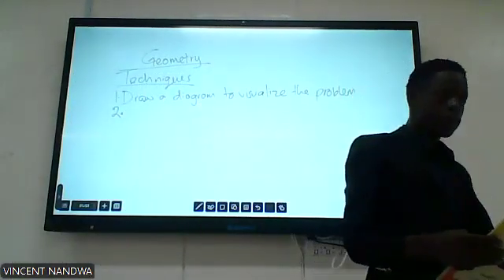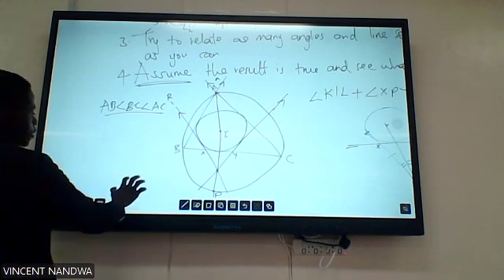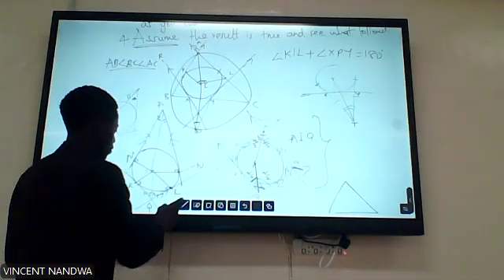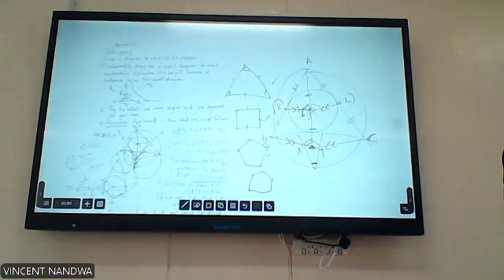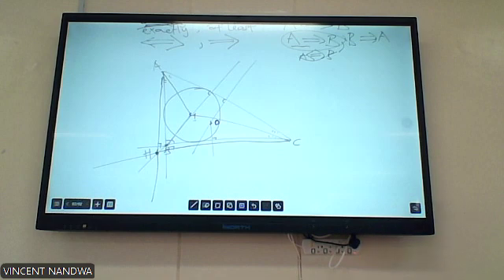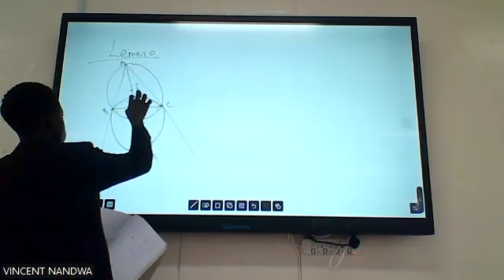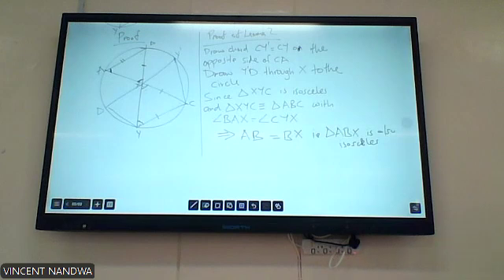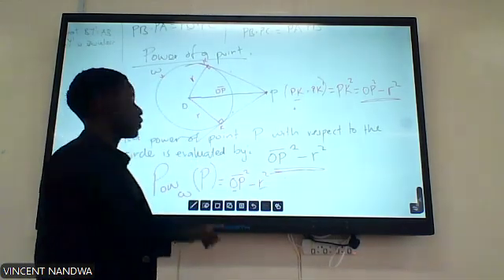Kenya Mathematical Olympiad Training at CEMASTEA (December 9th-13th 2024)- Session 5